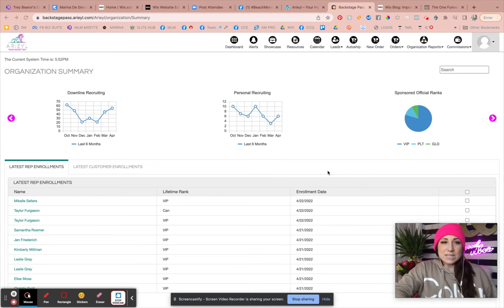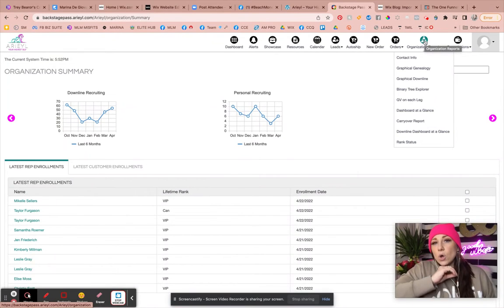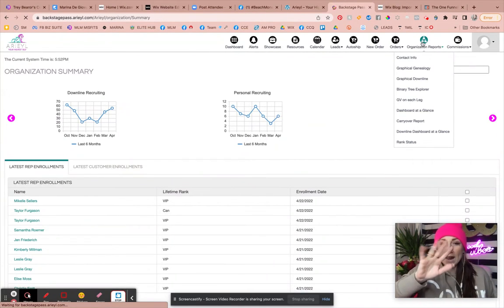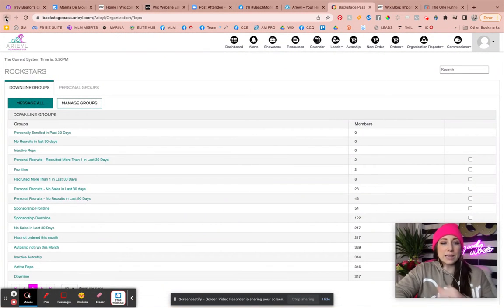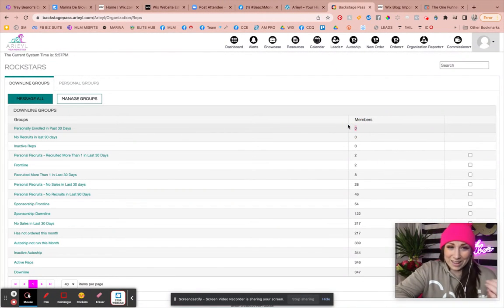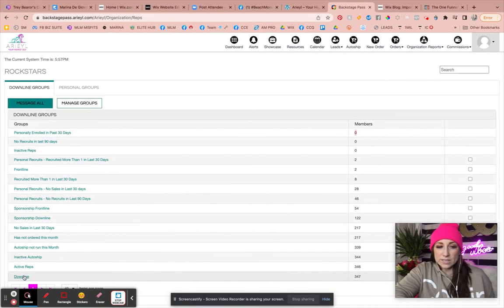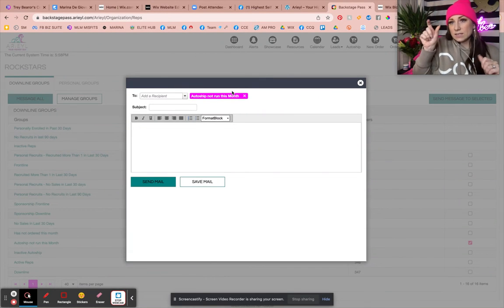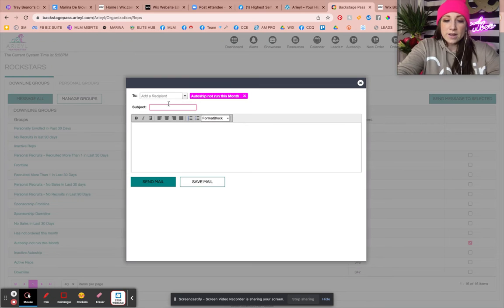Arieyl Backoffice HACK - How to Message Your ENTIRE DOWNLINE or Certain Groups of Contacts ⚡️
🤫 SHHH - SECRET OFFER:
FREE Mini-Course: INSTANT FUNNEL MAGIC ✨

🏝 WANT TO BUILD A BEACH MONEY BUSINESS ON AUTOPILOT? 💸